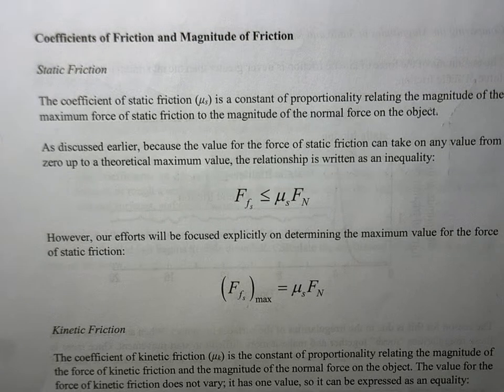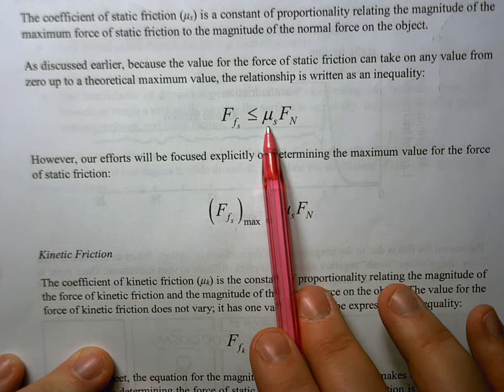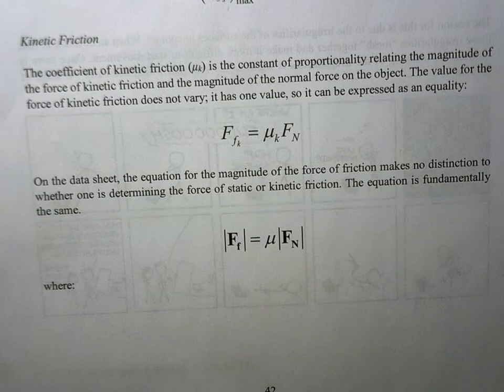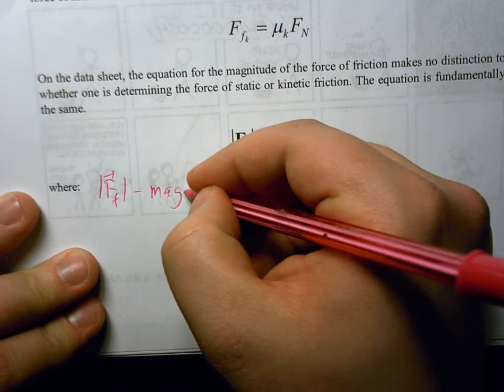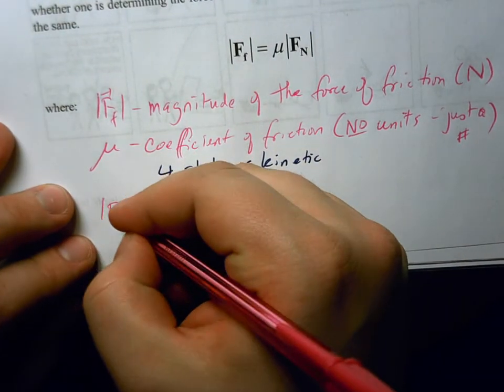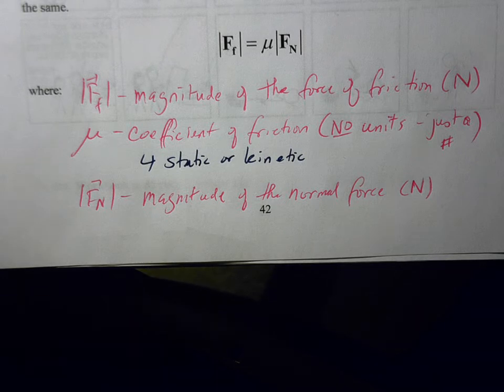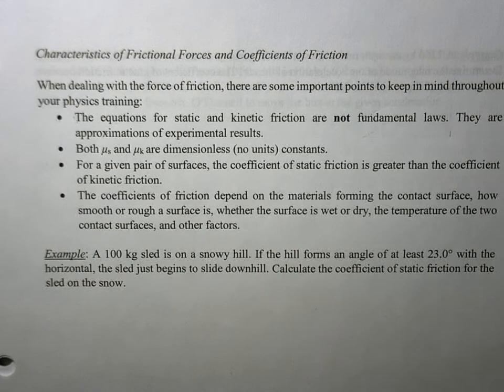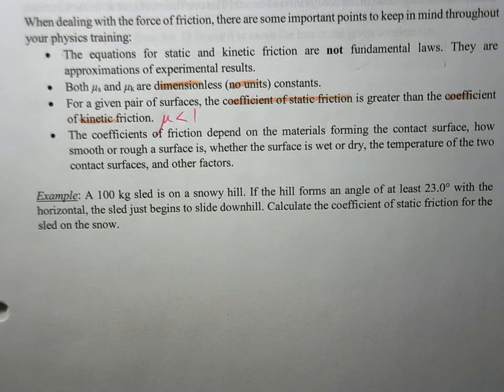P20 B1.5c - Coefficient of Friction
In this video, we discuss how to determine the force of friction using a coefficient of friction, a dimensionless constant that is the ratio of the force of friction to the normal force.